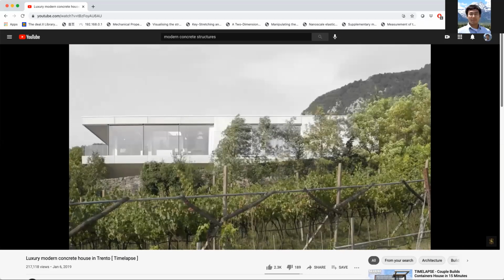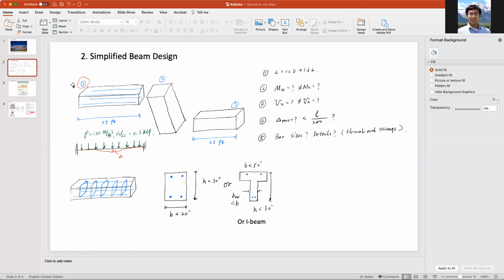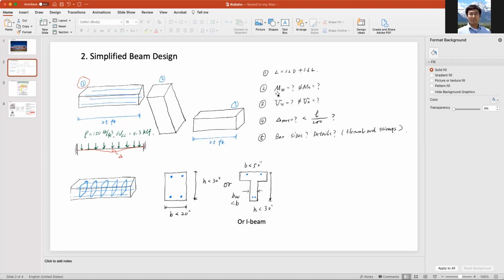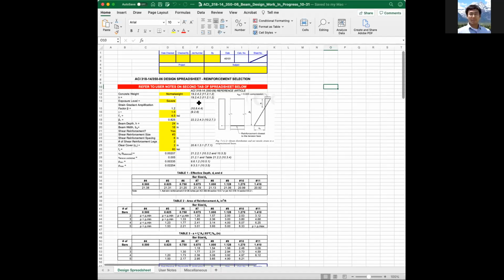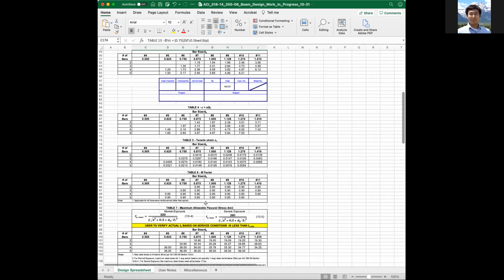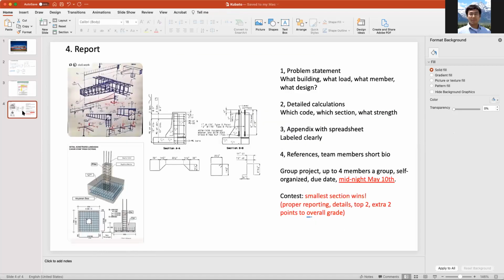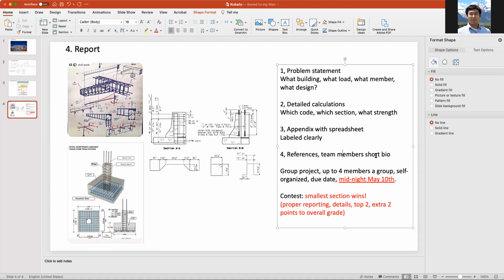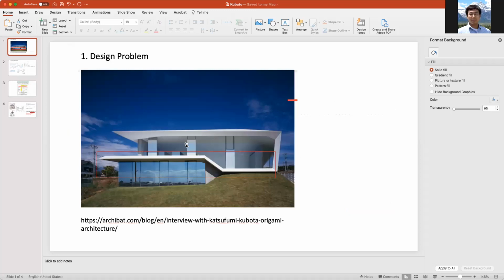2021 SP RCDesign Wednesday 04212021